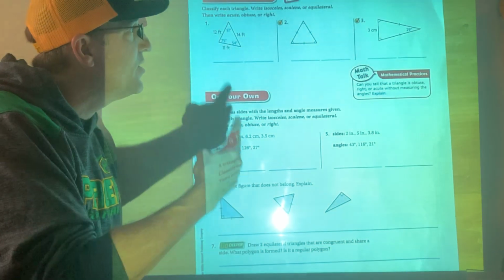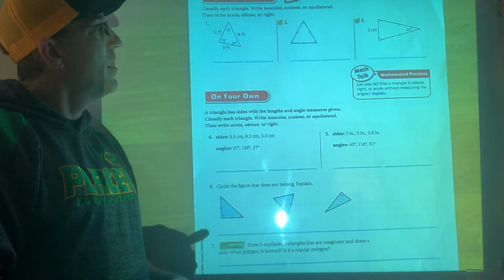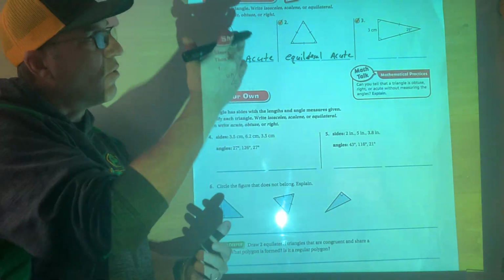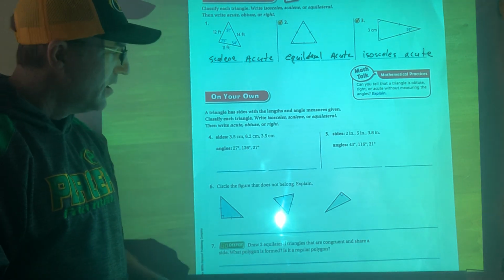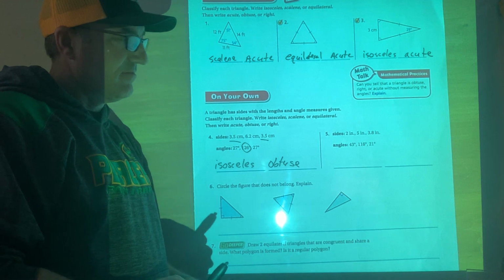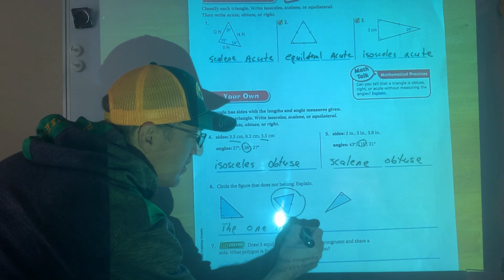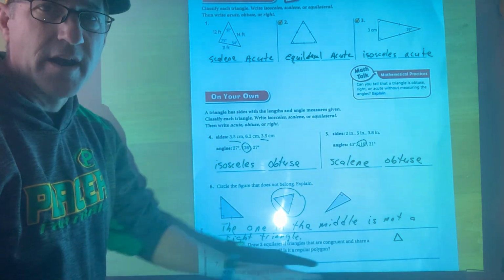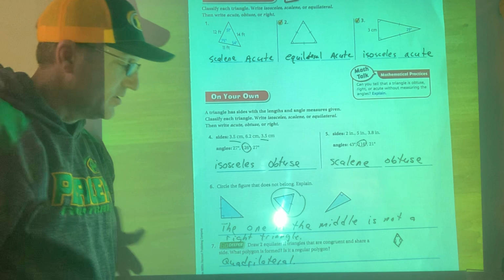11.2 Video 3